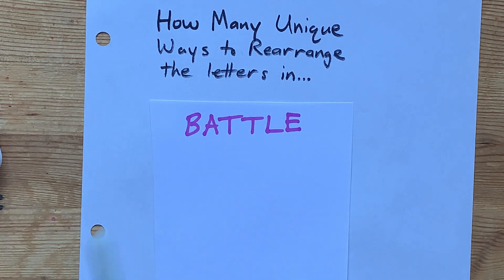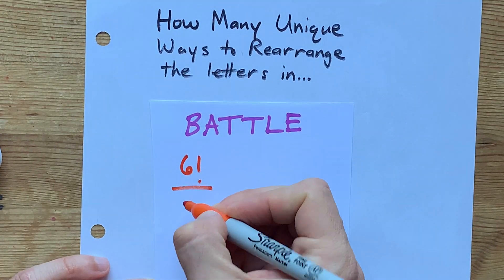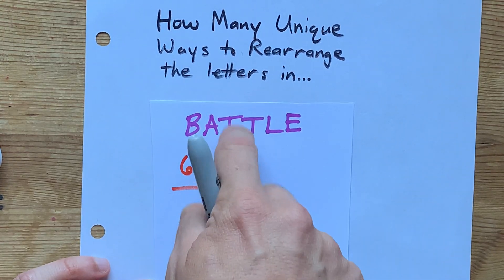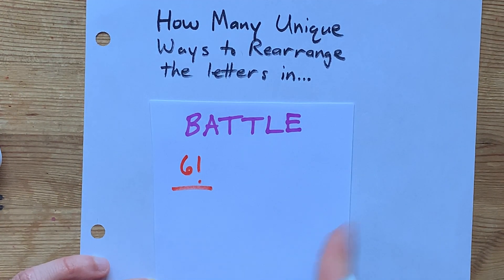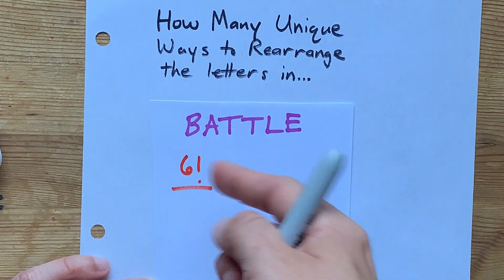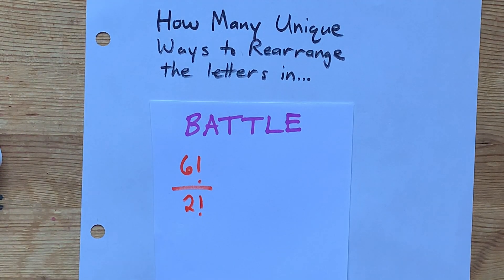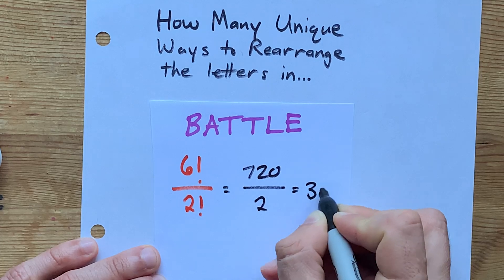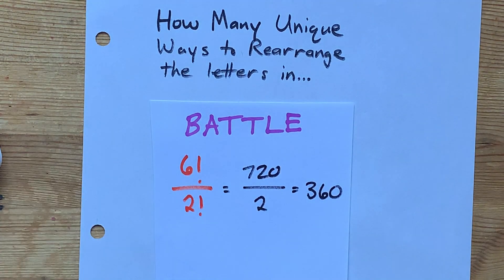How Many Ways to rearrange BATTLE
6 letters, one double (double T)
6 factorial divided by 2 factorial.